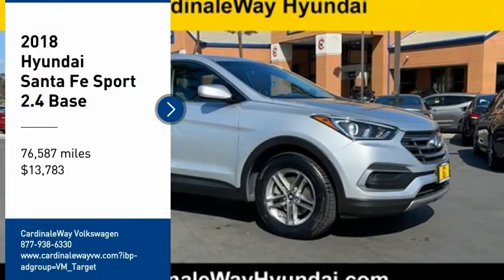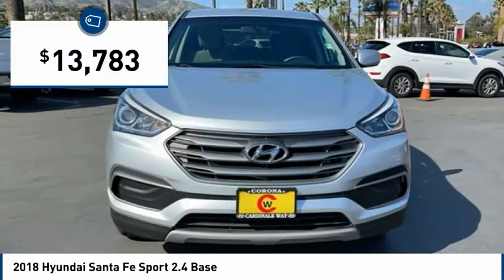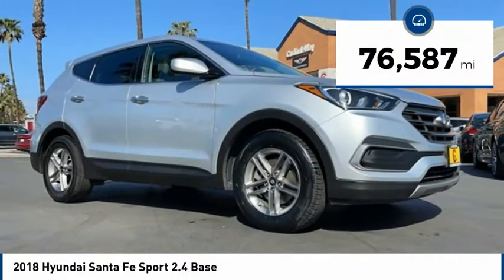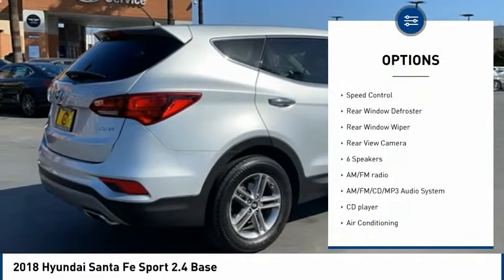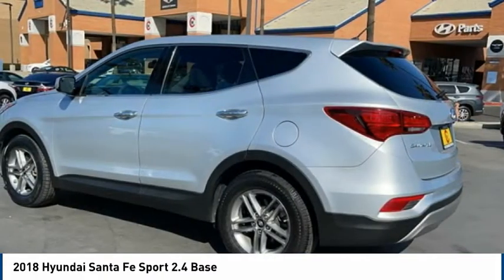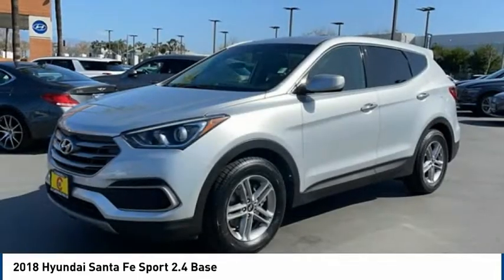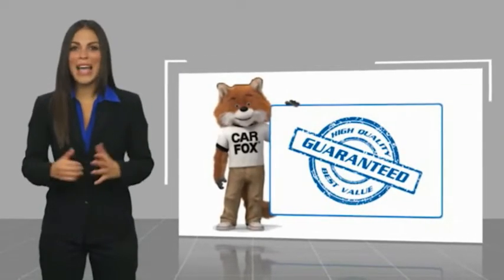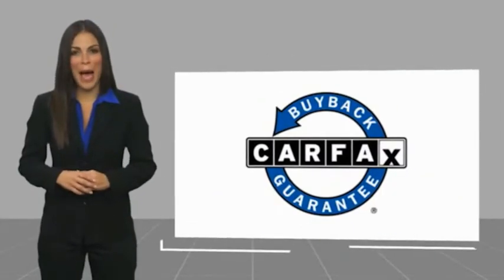2018 Hyundai Santa Fe Sport 2.4 Base FOR SALE in Corona, CA VP4153A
Stop in today for a test drive of this U 2018 Hyundai Santa Fe Sport

CardinaleWay Volkswagen
2603 Wardlow Road

Clean CARFAX. Silver 2018 Hyundai Santa Fe Sport 2.4 Base FWD 6-Speed Automatic with Shiftronic 2.4L I4 DGI DOHC 16V BLUETOOTH, REAR VIEW CAMERA, MP3 CAPABLE, KEYLESS ENTRY, CLEAN CARFAX, LOCAL TRADE, 4D Sport Utility.  Recent Arrival! 21/27 City/Highway MPG  Awards:     2018 KBB.com 5-Year Cost to Own Awards     2018 KBB.com 10 Most Awarded Brands Experience the Cardinale Way difference. We develop outstanding relationships where everybody wins. All prices are plus dealer installed Protection Package for  995.00. Proudly serving Inland Empire, Corona, Riverside, Ontario, San Bernardino, Orange County, Yorba Linda, Chino Hills 92882.  Vehicle price and availability are subject to change without notice.